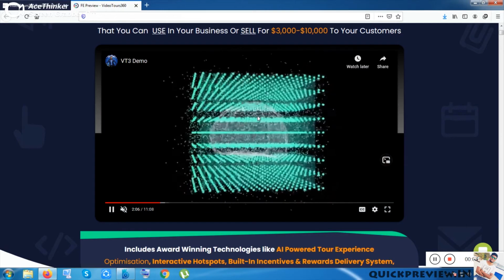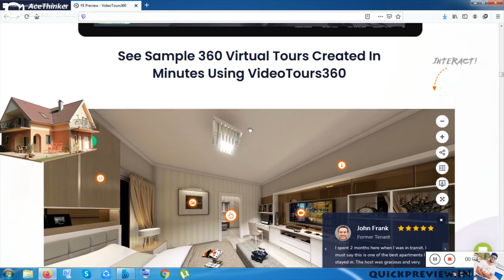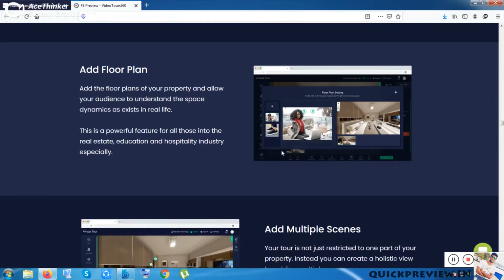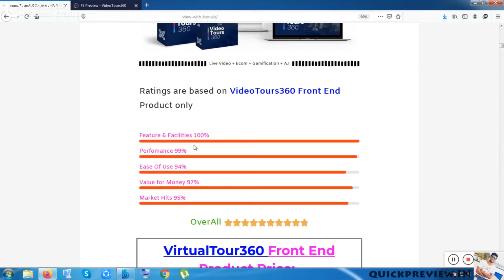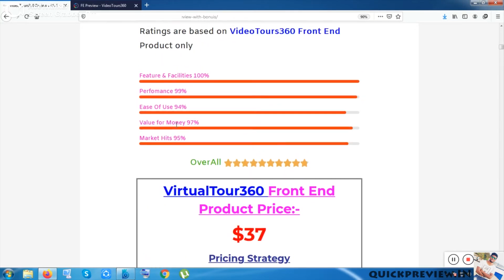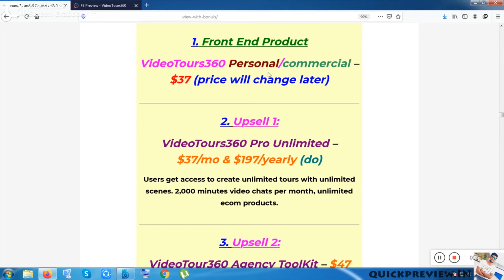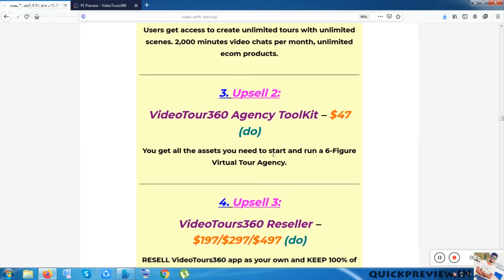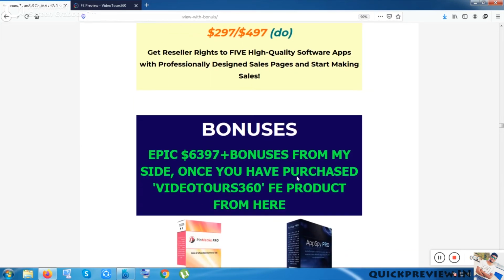VideoTours360 Review & Demo with Epic +$6397 Custom Bonus 🔴 WAIT, Get it with my BONUSES 🔥 VideoTour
0:00 Introduction of VideoTours360 & Bonus Value Overview
0:41  Detail talk and Sales Page view of VideoTours360 Software
3:40 Review, ratings, cost, sales funnel Of VideoTours360 with Detail Talk
8:30 Bonuses From My side Coming with VideoTours360 FE Product

Video Tours 360 Review

What is 'Video Tours 360'?

360 degree video is an engaging and immersive type of video content which has gained popularity in recent months with the likes of Facebook and Youtube. It allows the viewer to move around the camera without limits, giving them control of what they see.
So VideoTours360 App create 360° Virtual experiences for your business (and for your clients) that engage visitors with 360 DEGREE VIDEOS of your business/product with INTERACTIVE HOTSPOTS… allowing visitors to get more details and even BUY directly from inside your video (i.e. turning your video tour into a LIVE ecommerce Store with 24/7 Live Video Chat Facility).
You can even answer Questions & Close Prospects Via Live Chat While They Take The Virtual Tours (360 degree videos). The demand for 360 degree videos is rapidly growing with every business literally needing them to stay in business. With VideoTours360 you can create beautiful and highly-engaging 360 videos in just a couple of minutes – WITHOUT any sort of special skills or knowledge.
There are many BIG Brands already using 360 degree videos to wow customers and close sales.

Sales Funnel
1. Front End Product

VideoTours360 Personal/commercial – $37 (price will change later)
2. Upsell 1:
VideoTours360 Pro Unlimited – $37/mo & $197/yearly (do)
3. Upsell 2:
VideoTour360 Agency ToolKit – $47 (do)
4. Upsell 3:
VideoTours360 Reseller – $197/$297/$497 (do)
5. Upsell 4:
Local Agency Apps (Reseller) – $297/$497 (do)

- softmemeware / quickpreview.IN

Video Tours 360, Video Tours 360 software price, Video Tours 360 review software, Video Tours 360 demo, Video Tours 360 price, Video Tours 360 launch price, VideoTours360 , VideoTours 360 Review , VideoTours 360 Demo , Video Tours 360 Software
Video Tours 360 software release
Video Tours 360 inside view, Video Tours 360 video tutorial
Video Tours 360 detail demo, Video Tours 360 early bird price, VideoTours360 software launch price
VideoTours360 discount,
VideoTours360 offer,
VideoTours360 with bonus, softmemeware, quickpewview.In,
VideoTours360 detail reviews,
VideoTours360 custom bonuses,
VideoTours360 detail review,
VideoTours360 software detail,
VideoTours360 demo & bonus, review of VideoTours360
VideoTours360 overview, VideoTours360 detail walkover, VideoTours360 launch, how to use VideoTours360,
VideoTours360 detail review with bonus,
VideoTours360 bonuses review demo,
VideoTours360 demo review, VideoTours360 sales funnel, VideoTours360 upsells, VideoTours360 software release, VideoTours360 software overview, VideoTours360 reviews demo, VideoTours360 bonus, VideoTours360 demo overview, VideoTours360 video editor